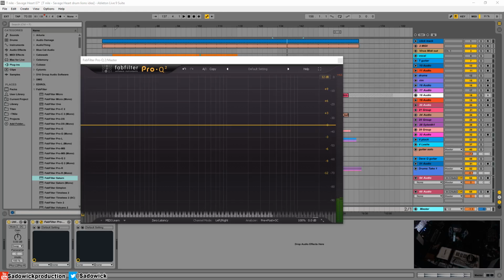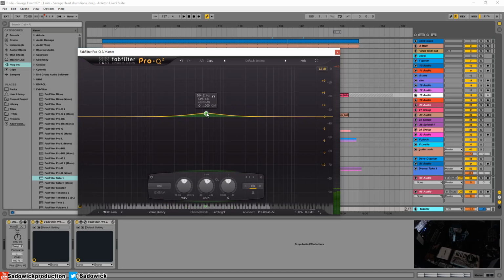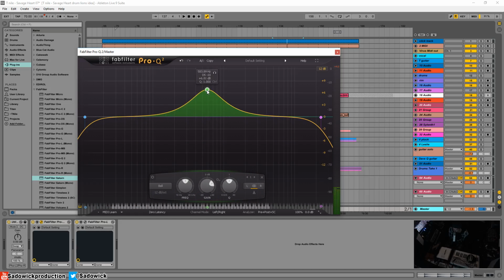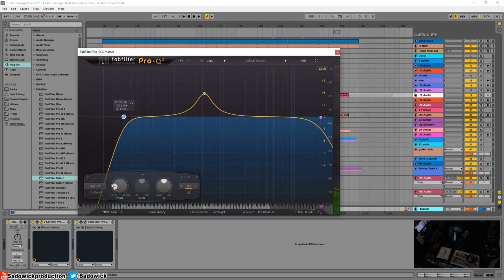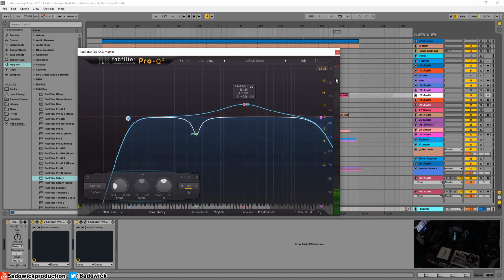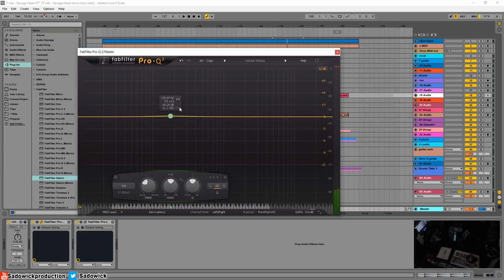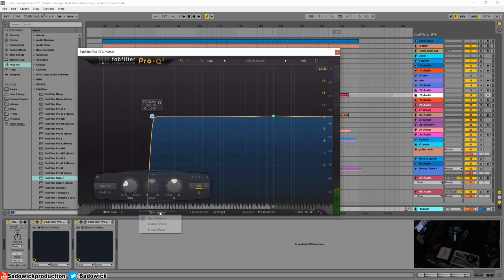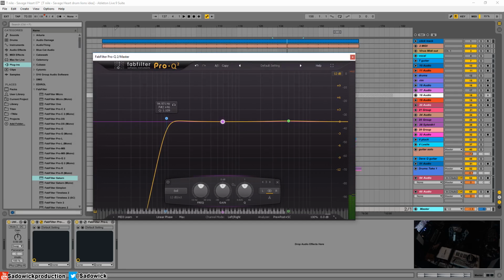Why I Really Like FabFilter Pro-Q2